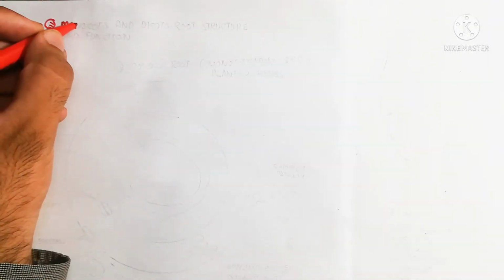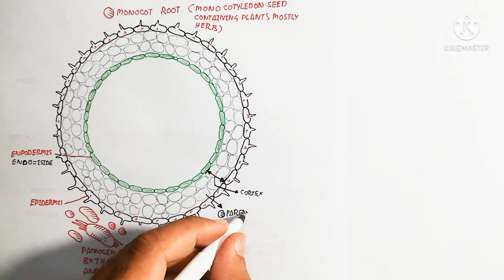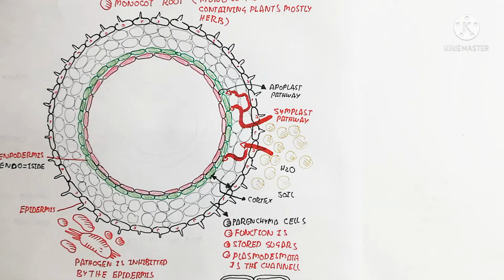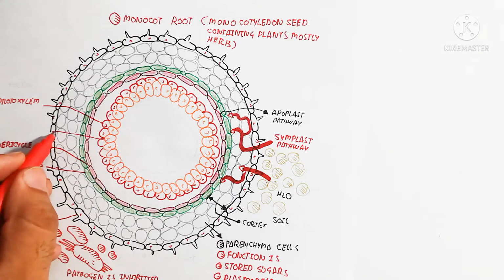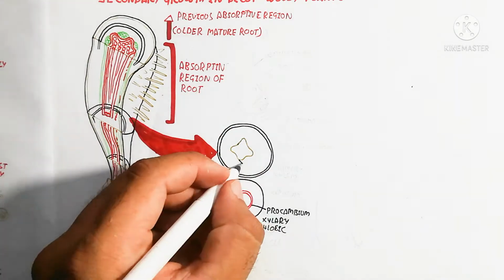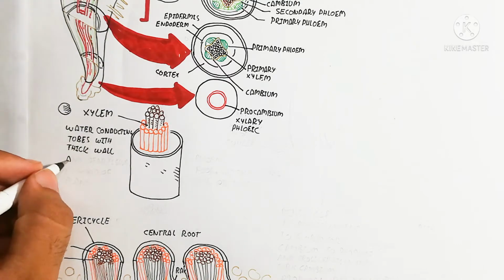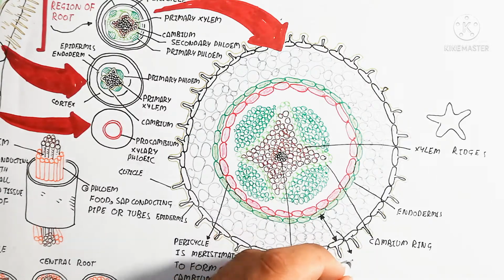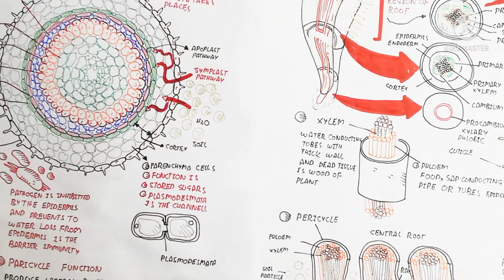Monocot Root|Dicot Root|Structure And Functions